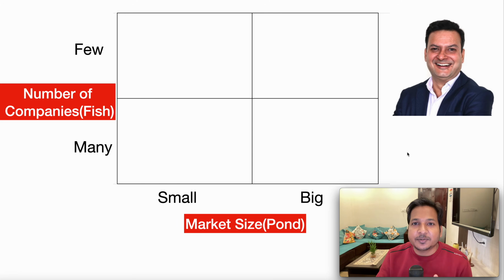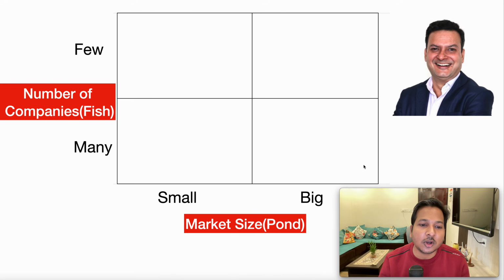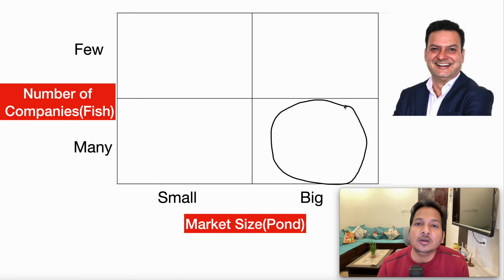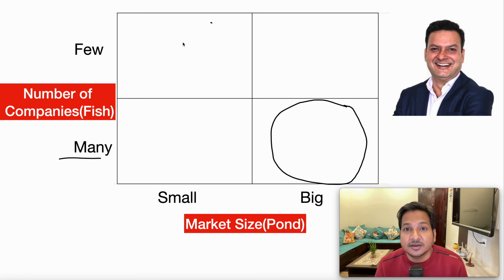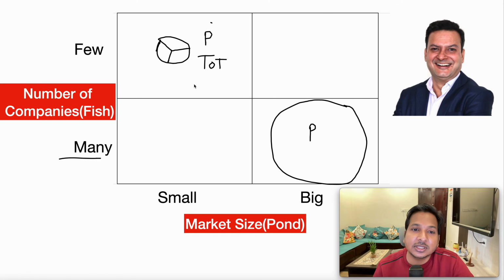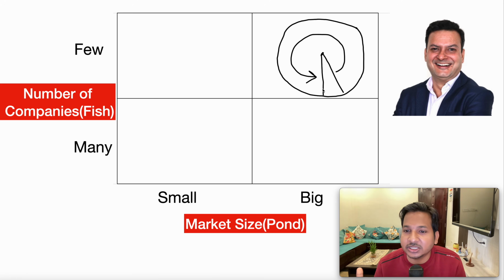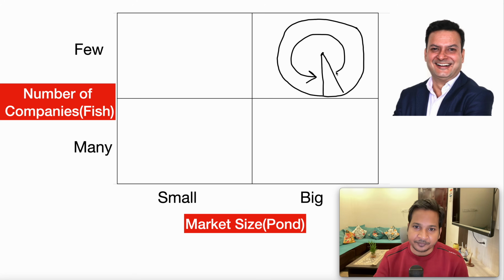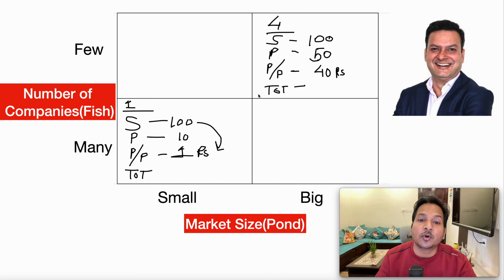How to Make Millions in Stocks? Best Sector Guide for Beginners!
🚀 Want to build wealth in the stock market but don’t know where to start? In this video, I break down the best sector to invest in for long-term success! 📈💰

✅ Learn how to pick the right stocks
✅ Discover the most promising sector for wealth creation
✅ Proven strategies for beginners to grow their portfolio

Don’t miss out on this investing guide that could change your financial future! Watch till the end and start your journey to making millions from stocks.